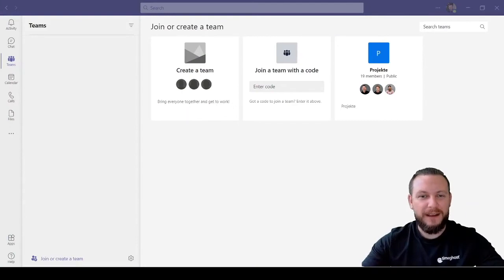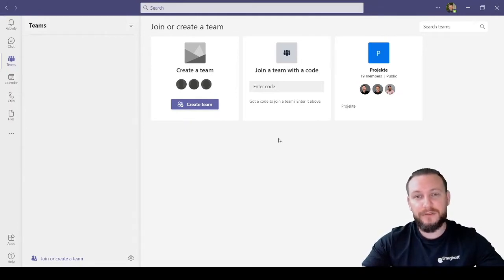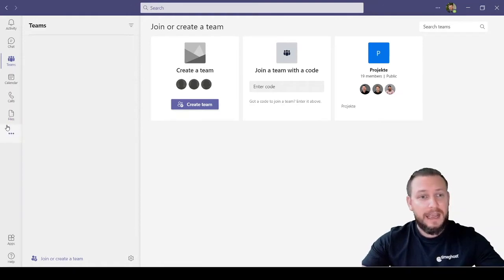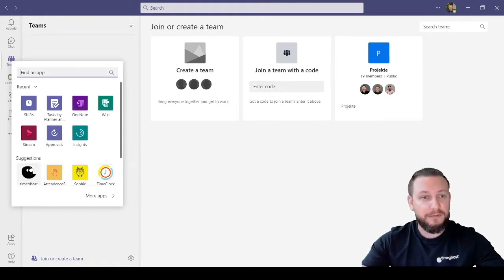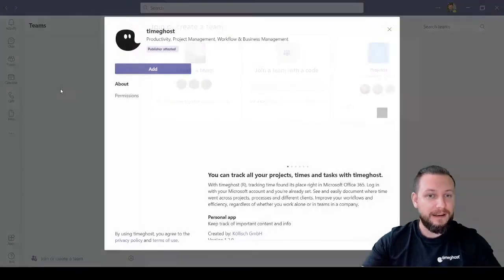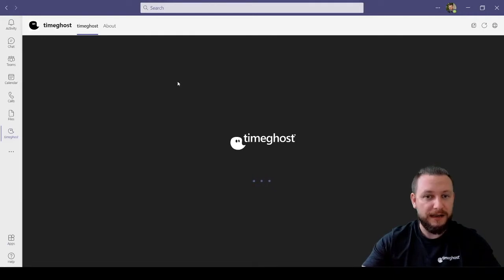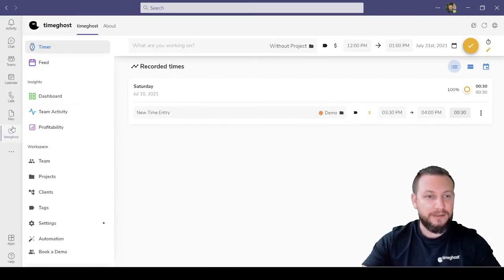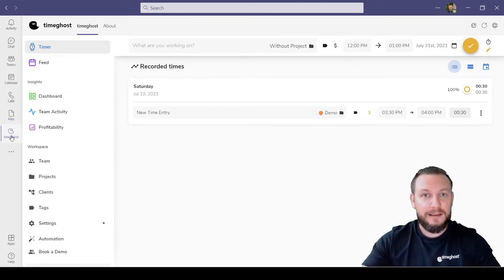The timeghost Teams App explained - timeghost - Time tracking for Microsoft 365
The timeghost Teams App is one of the most important integrations that we have with Microsoft 365. With the timeghost Teams App you are able to have your complete time tracking integrated to your most important collaboration and communication tool.

In this video Brendan will show you around the timeghost app for Microsoft Teams.